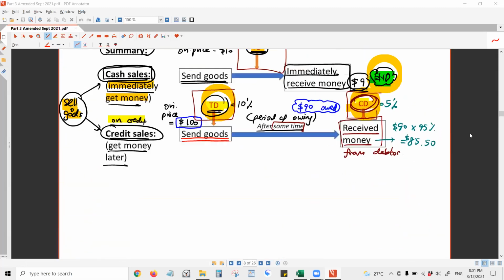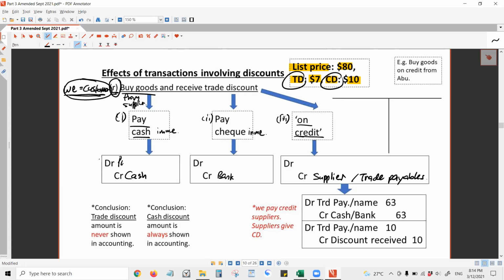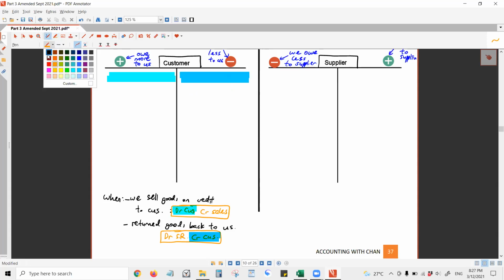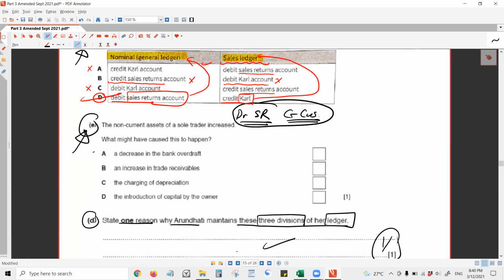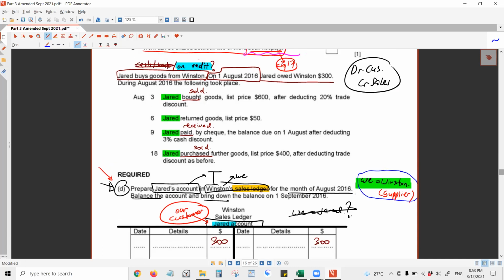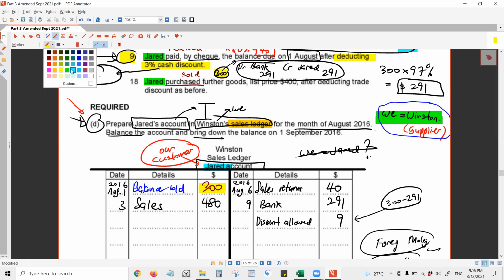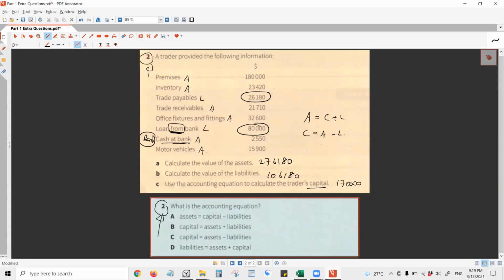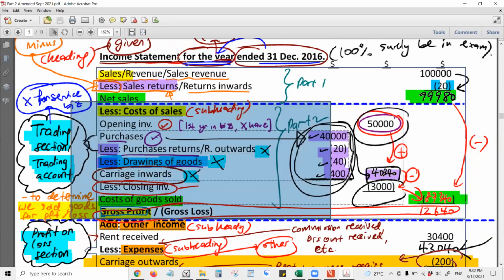Lesson 10 Double Entries, Ledger, Discounts (LAST)